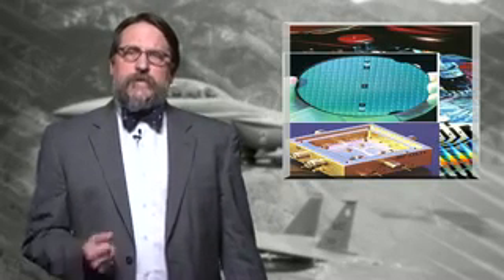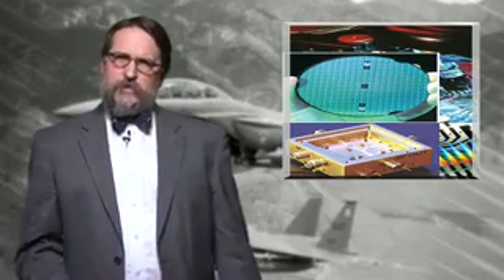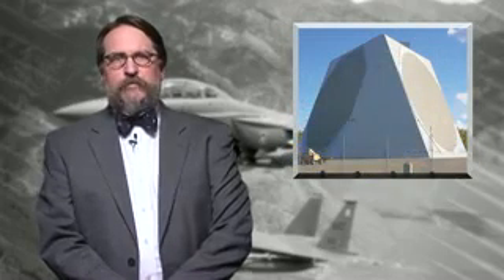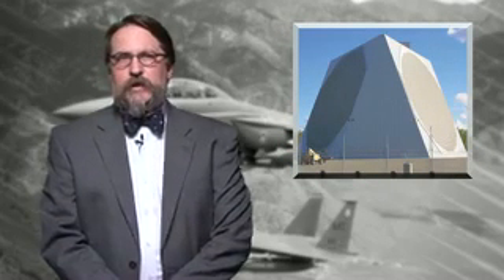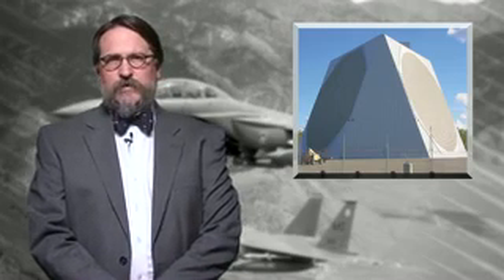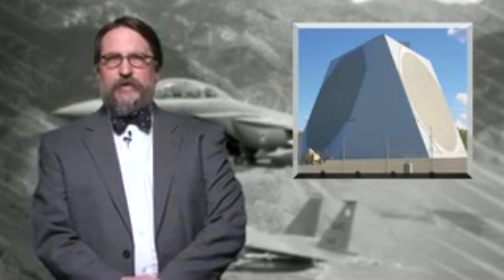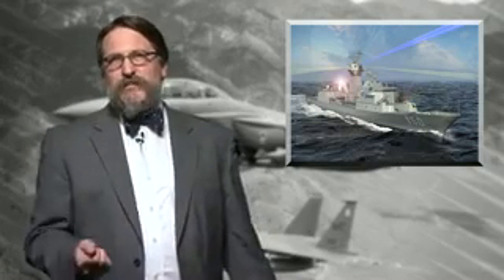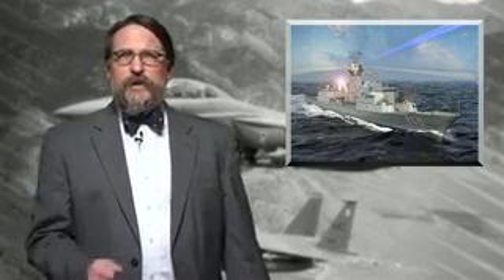Research initiatives pumping new life into phased-array radar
Military scientists are looking for ways to fabricate phased-array transmitters like wafer-scale chips, and even to create stealthy new radar technology to watch the enemy without giving its presence away, as John Keller reports this week in the Mil & Aero Video Blog.